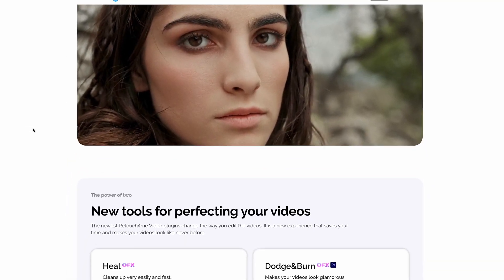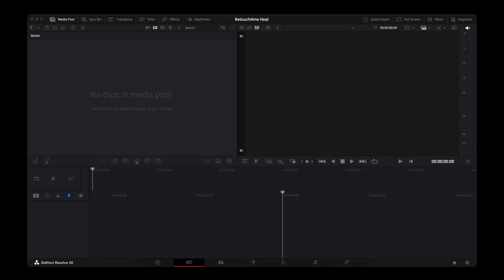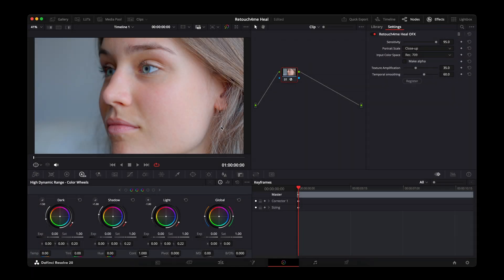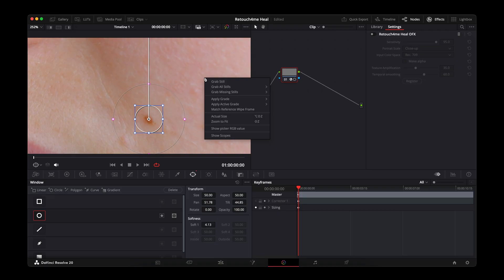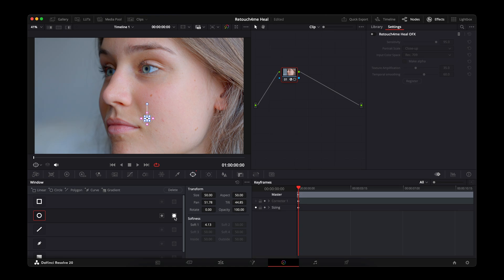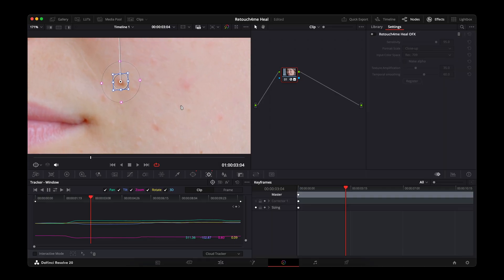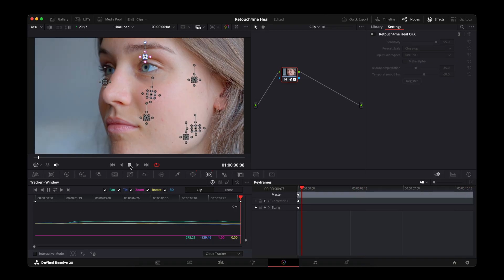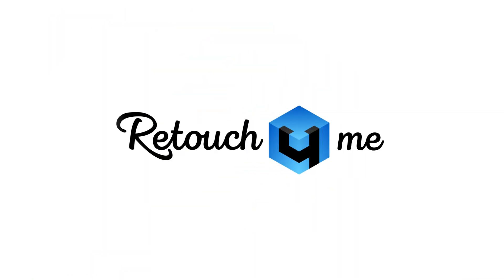How to Keep Moles in Retouch4me Heal | Mask & Tracker in DaVinci Resolve Tutorial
Retouch4me Heal cleans skin beautifully — but sometimes it removes too much! Here’s how to keep moles and birthmarks in DaVinci Resolve using simple masks and tracking. Get flawless skin without losing what makes your subject unique.